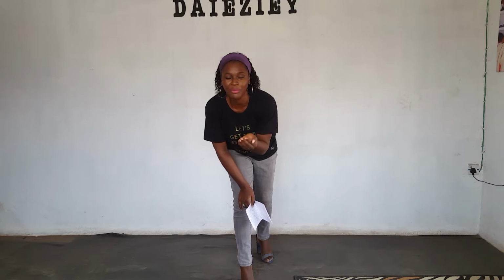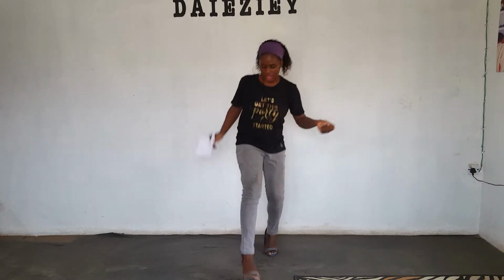Unprofessional Bridal Dance in Tutorial | A Few Steps to Dancing into your Traditional Wedding 💃🏼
Daieziey demonstrates a few simple dance steps to acing your traditional wedding dance in as a bride

@Daieziey on Instagram and Twitter

Live, love and Laugh 💛